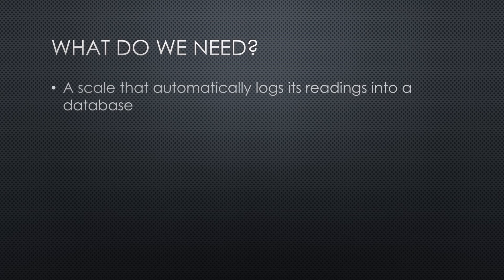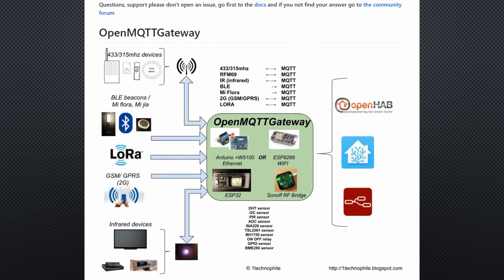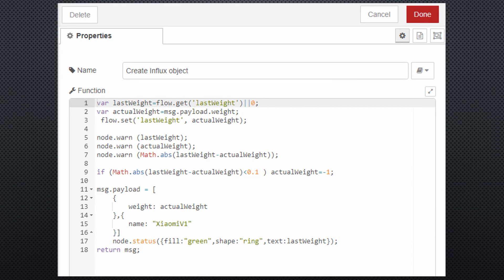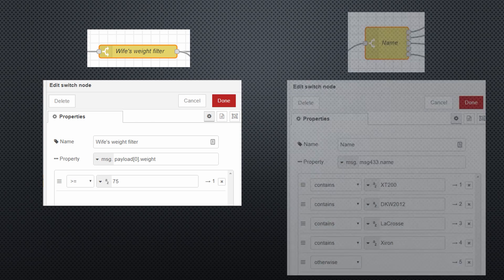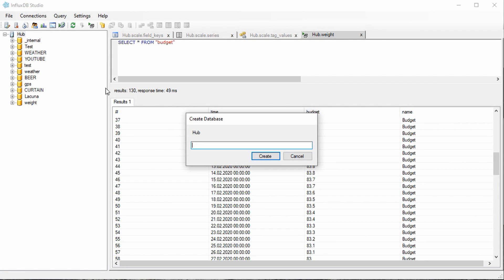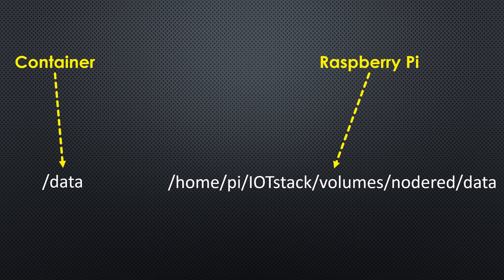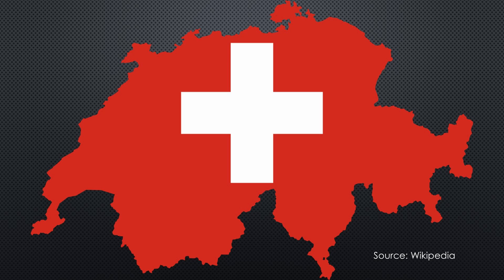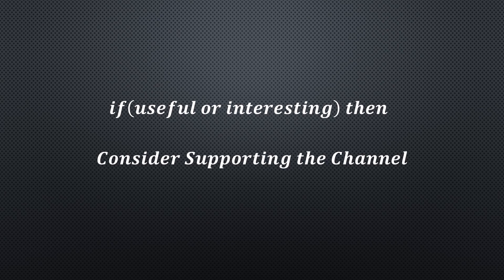#307 How To Lose Weight with a Raspberry Pi and an ESP32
2020 is still young, and many of us started with good resolutions. One could be, “I want to lose weight.” In this video, we will cover a “nerdy” way to do that. Which is astonishingly successful,
What do we use:
- A scale that automatically logs its readings into a database
- As usual, we will use node-red, influxDB, and Grafana on our Raspberry Pi
-  An interesting scale
- A weight budget to compare. We will create it in Excel
- And, of course, a strategy to deal with the misbehavior

Links:
Raspberry Pi4 US
Raspberry Pi4 DE
Raspberry Pi4
ESP32
Raspberry Pi 4
XIAOMI Scale Model2
XIAOMI Scale w. fat measurement
Xiaomi Temperature/Humidity Sensor